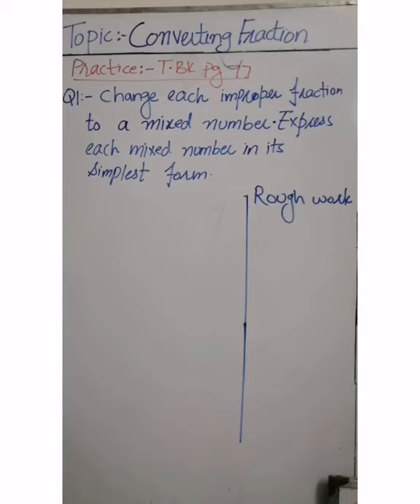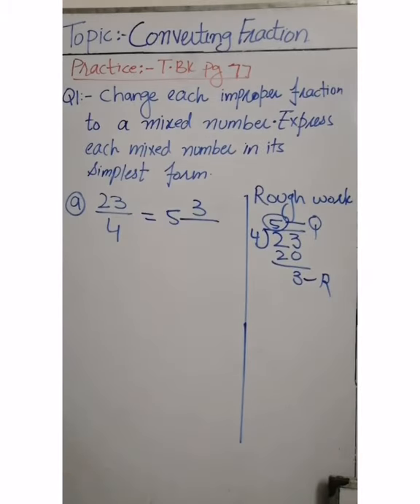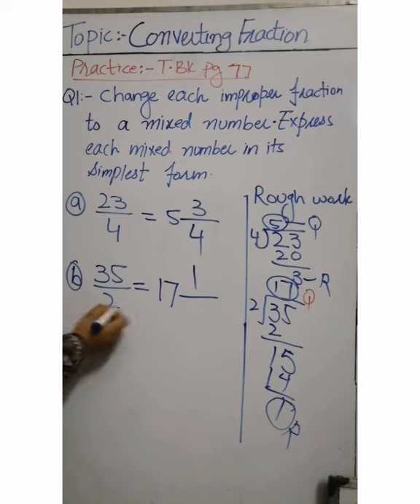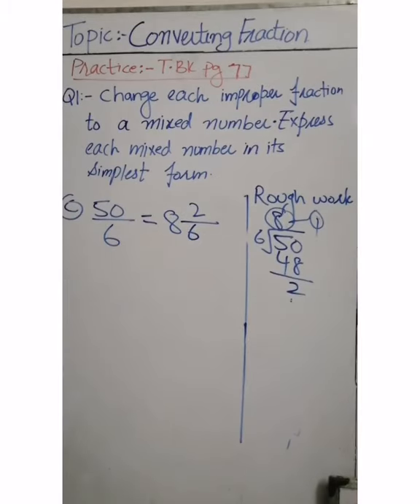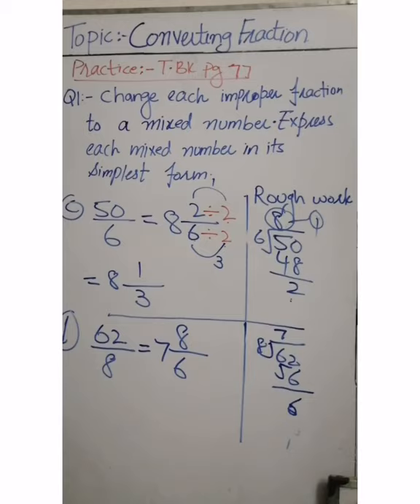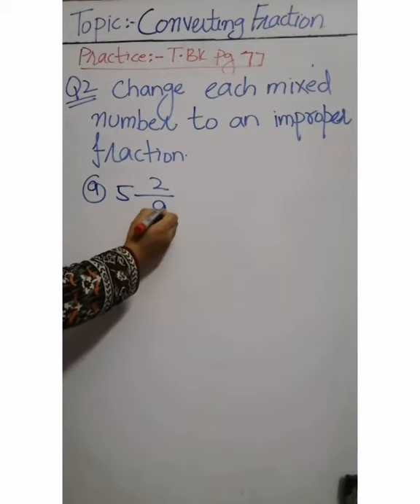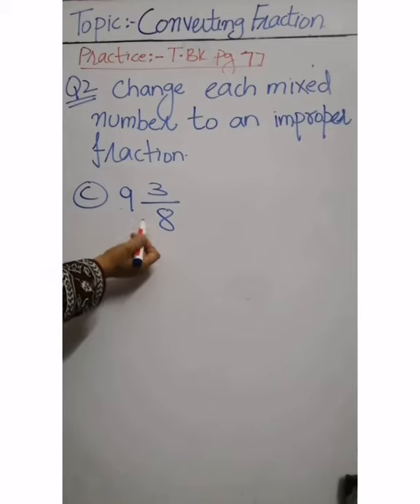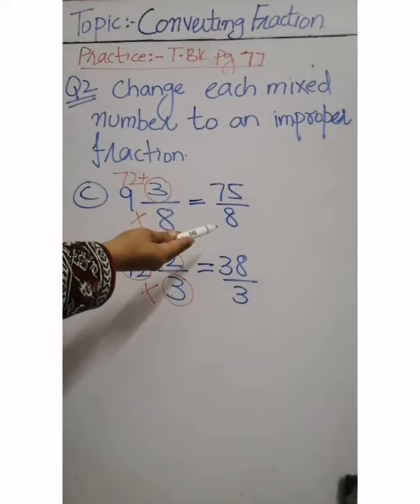PRACTICE T.BK Pg 77||Converting Fraction